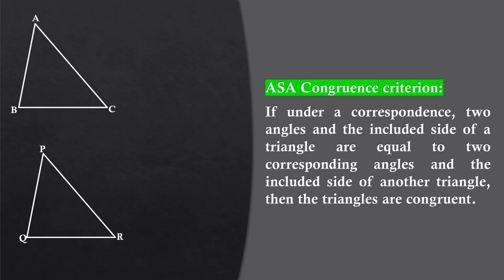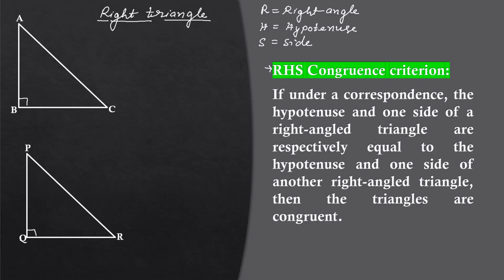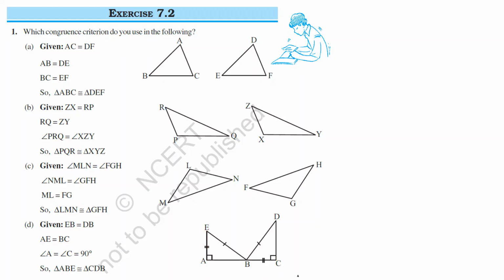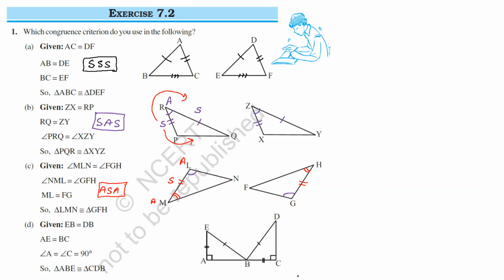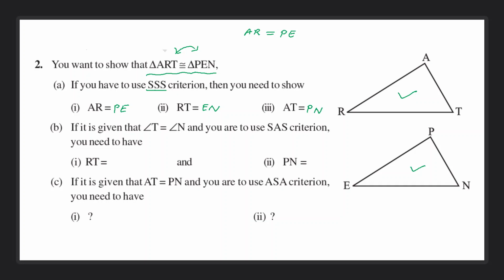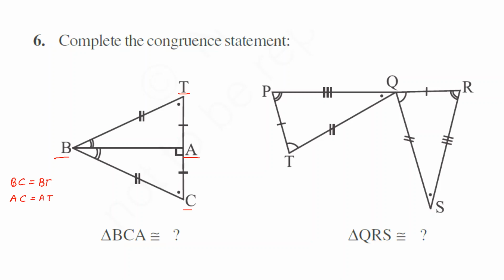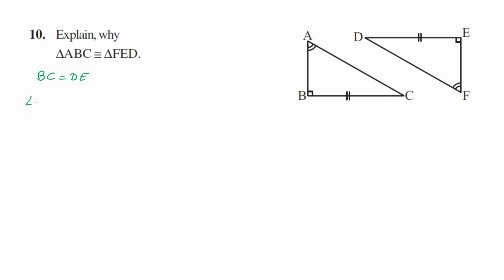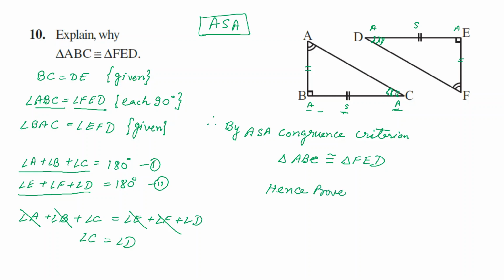Class 7 Congruence of triangle